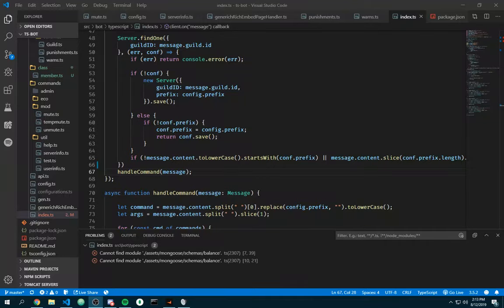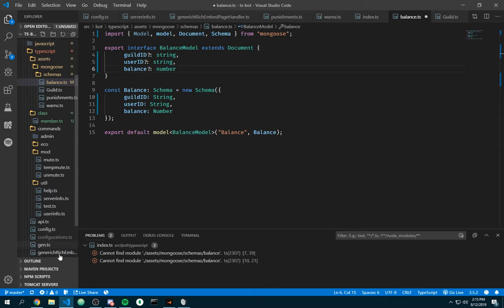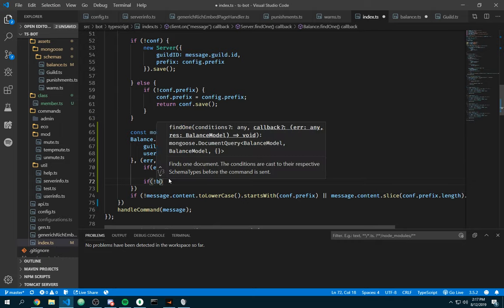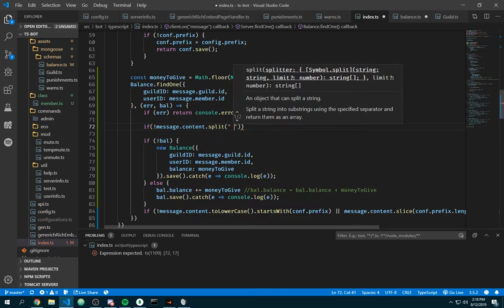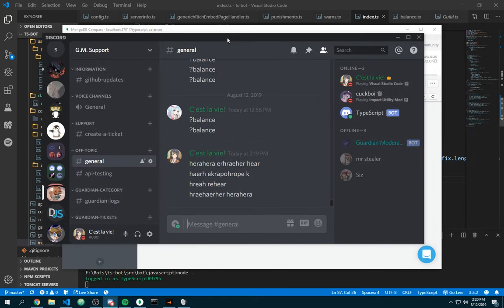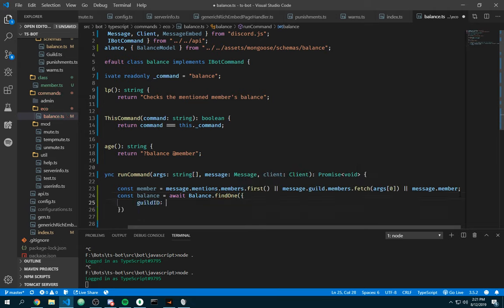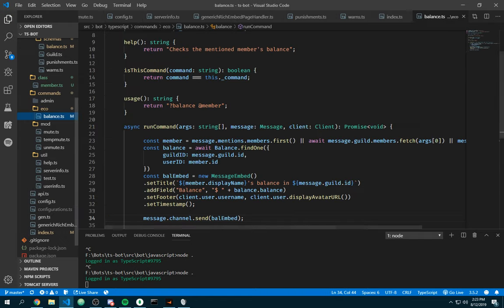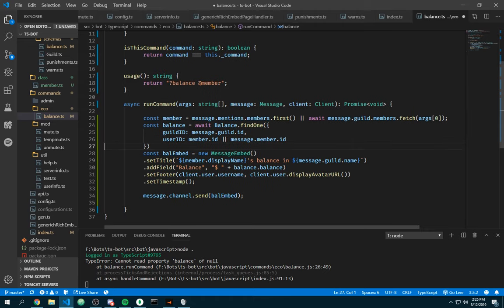How to create a balance system using Mongoose (Discord.js - Master)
I apologize for the awkward commentary, it's my first time doing it and I tried my best to explain everything, I hope this video did really help you.

Hopefully you have enjoyed the video and hopefully I taught you something. I'm sorry if the instructions weren't clear enough